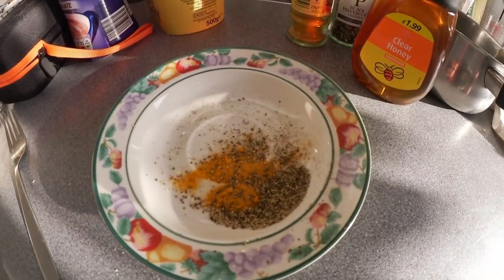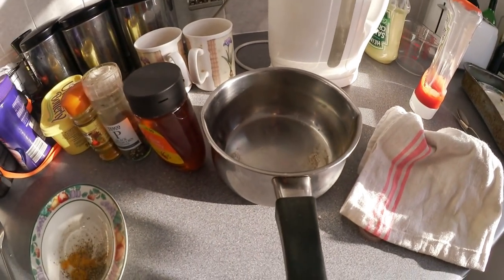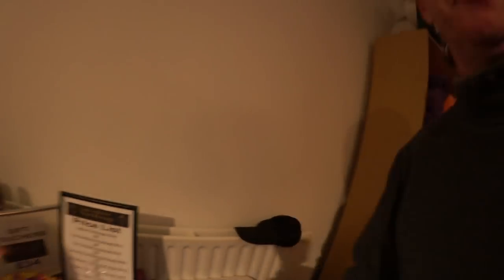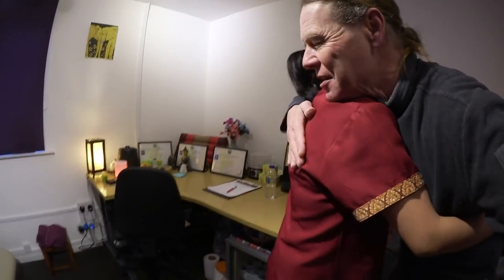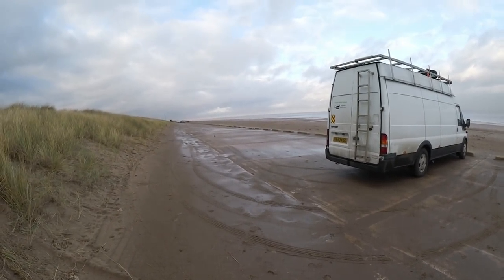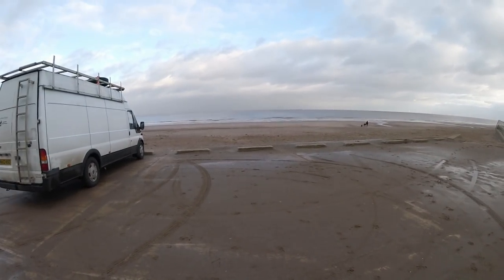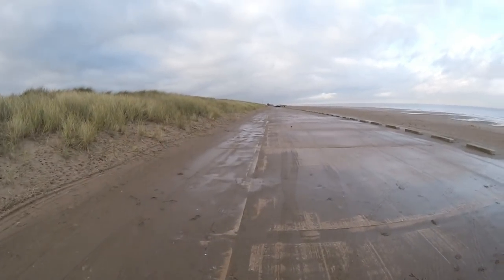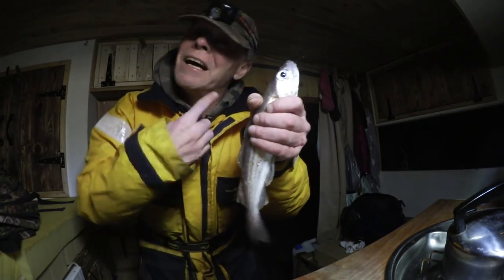Purdie Goes For Alternative Therapy | Gone Fishing & A Happy Ending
In this video, Purdie finds a natural alternative therapy to his painkillers to help relieve some of his shoulder pain and gets a happy ending! He also manages to catch a fish but we still go hungry! Haha!

How we fund our life on the road

Things we use & recommend...

Our Diesel Heater

Our Double Sided Griddle Pan

Our Portable shower

Our Tacklife Tools Jump starter & Battery Pack

Our Smev burner & Sink Combi

Our favourite camera for filming

Like the music?
If you use this link we also earn a free month! Thank you kindly :)